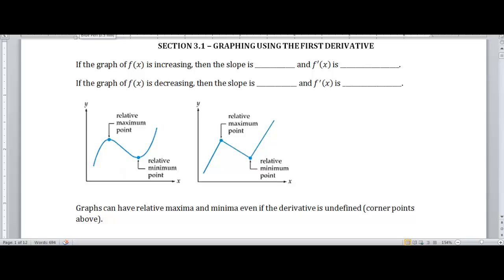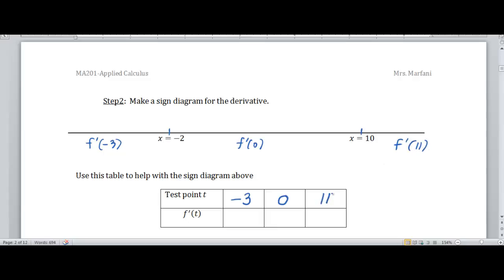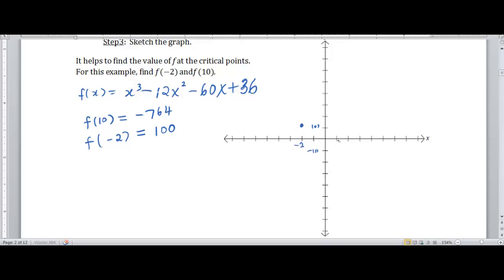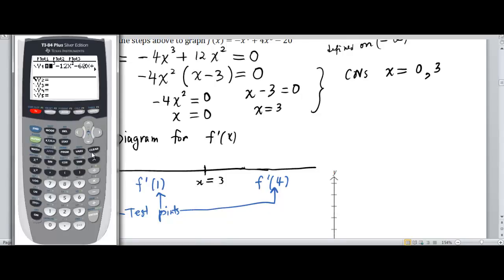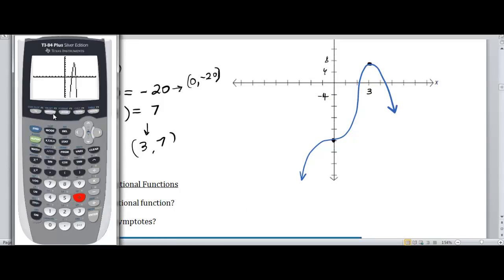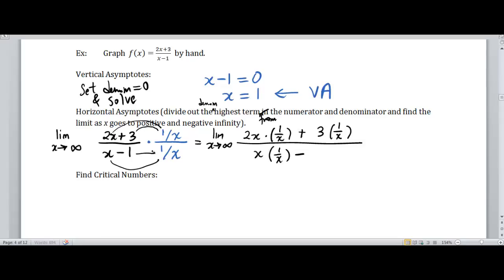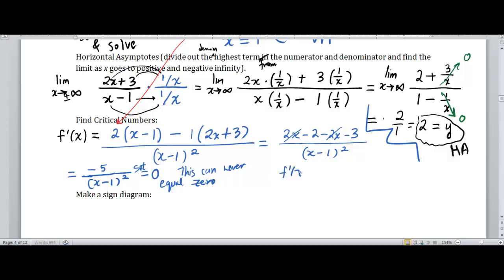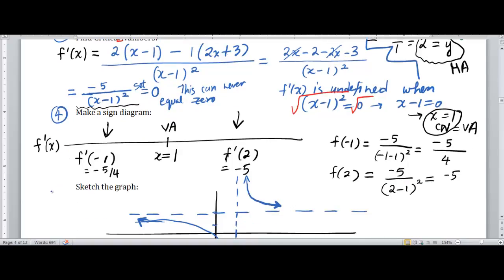AppCalc Sec 3.1: Graphing with the First Derivative